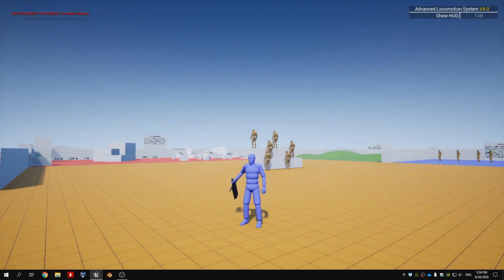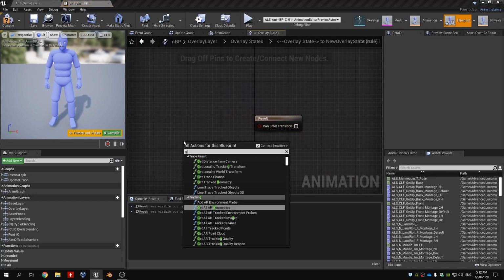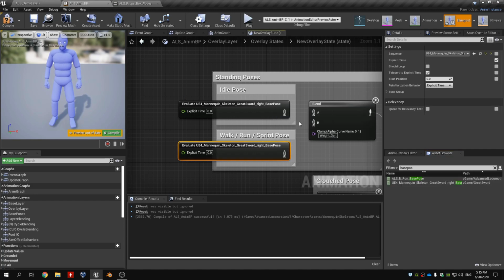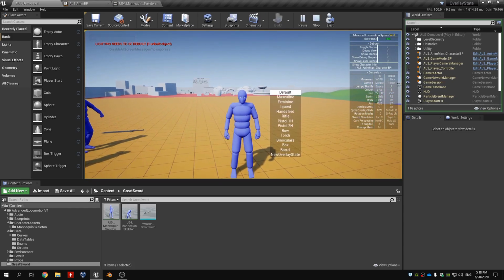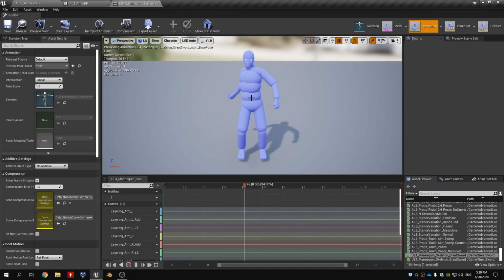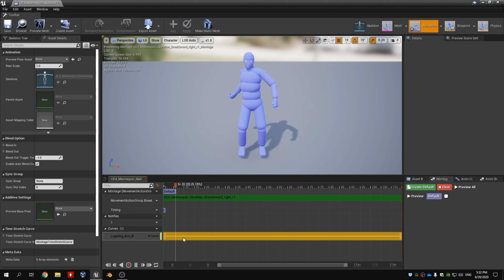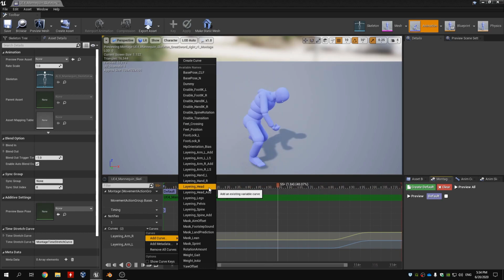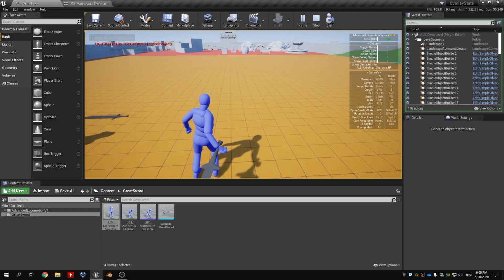How to add a new overlay state and new animations in ALS v4 -Unreal Engine 4 ALS v4 tutorial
In this video, I will show you how to add a new overlay state and the new animations in the advanced locomotion system v4..
The weapon attached to the hand in the middle of this video does not match the position of the hand. You can set the location offset in the "attach to hand" function.
At the end of this video, I created my own "attach to hand" function (not included in this video) and fixed the rotation. That is the final result after added a new overlay state and new animations.